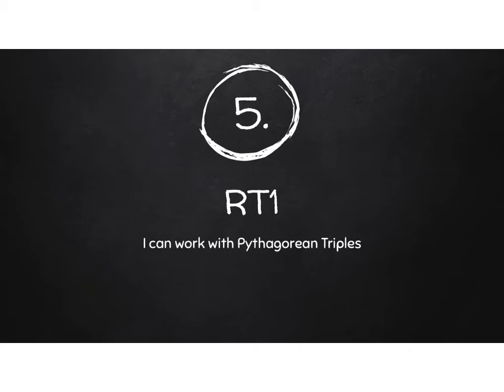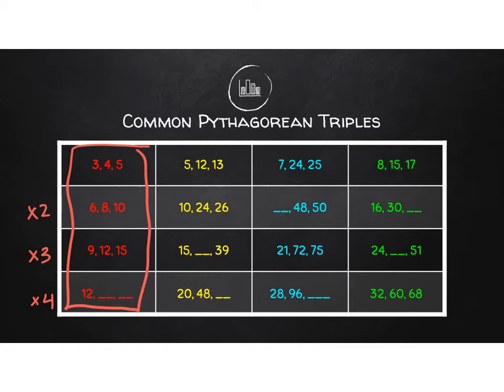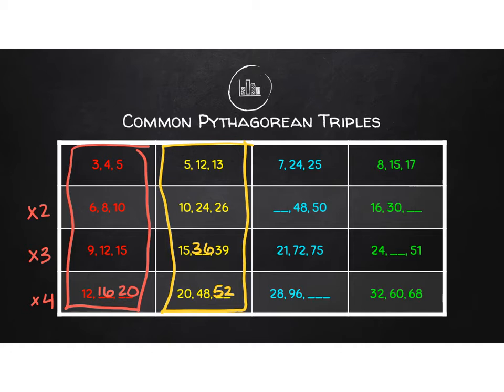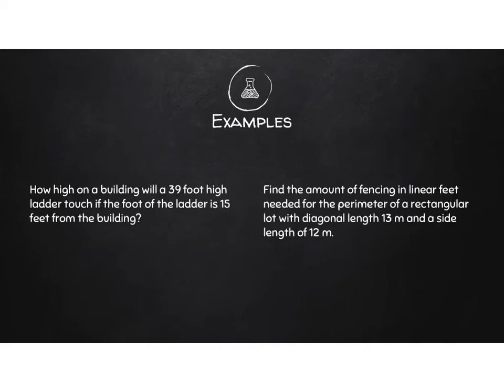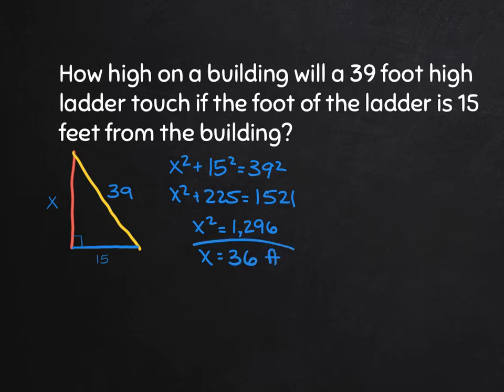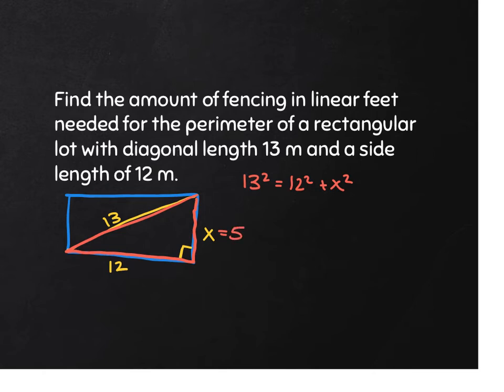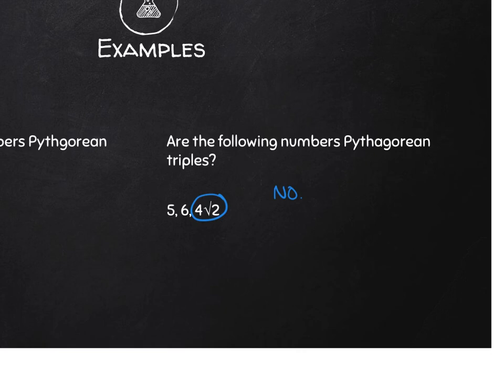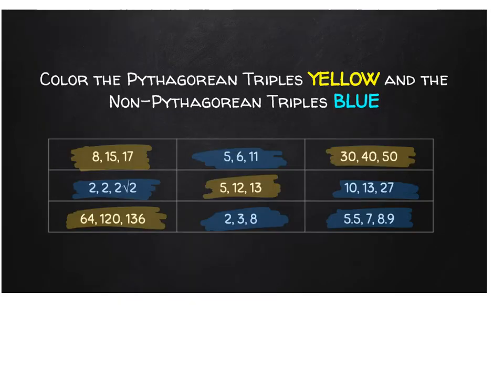RT1-5 lesson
I can work with Pythagorean Triples